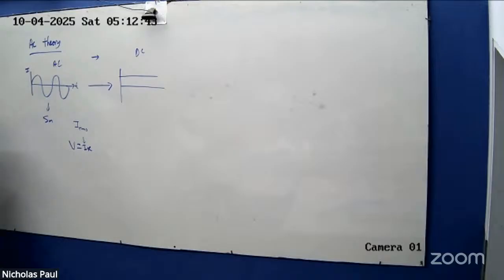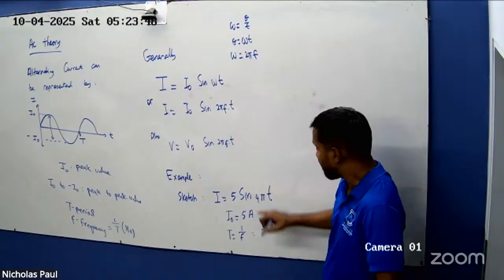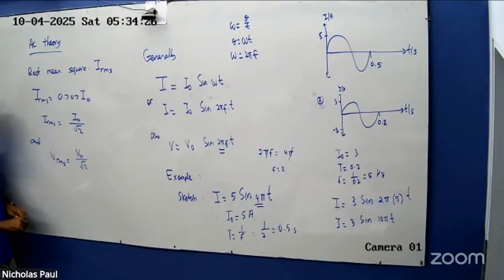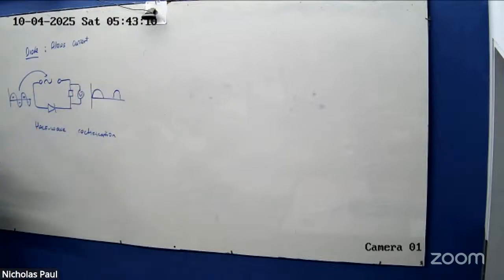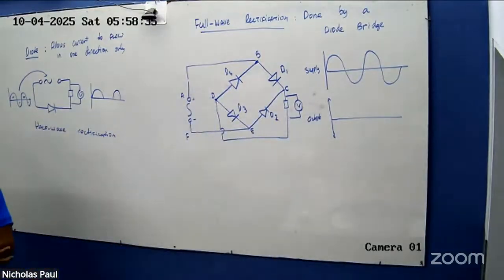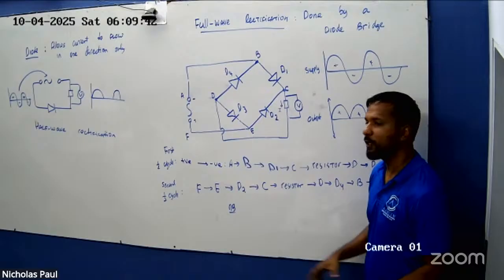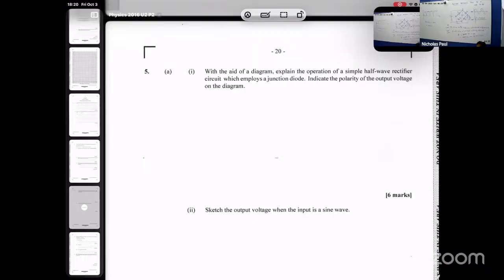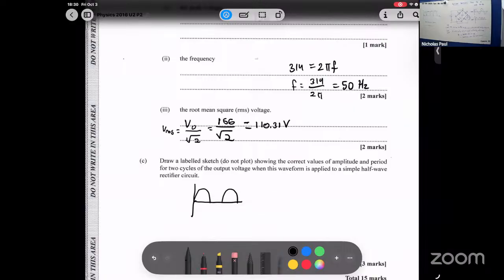Unit 2 Physics AC theory